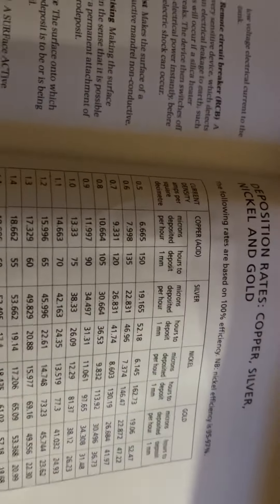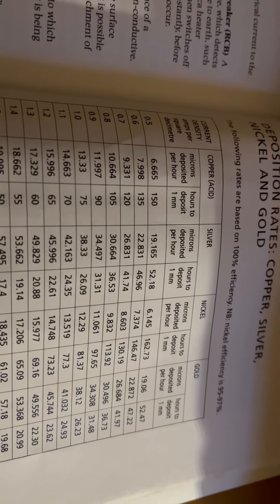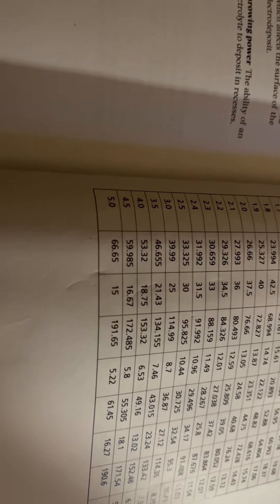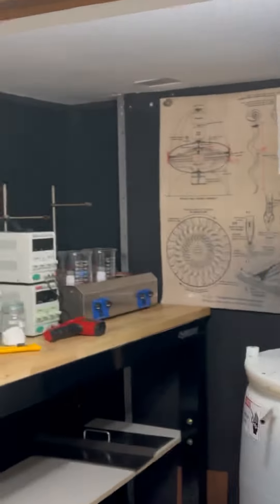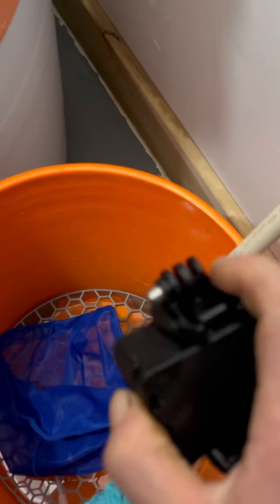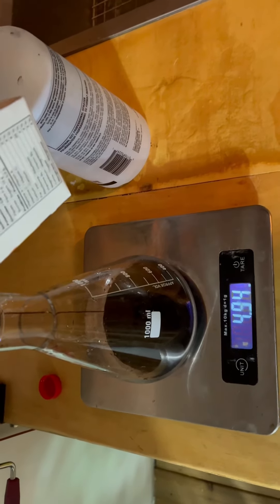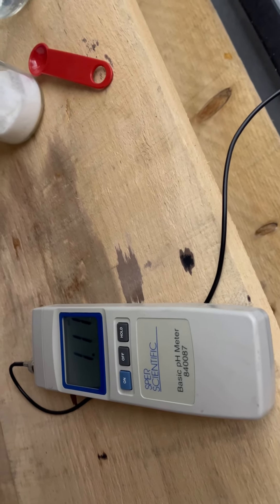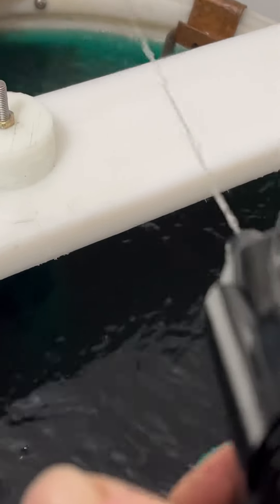Copper Deposition Rates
Another video here, addressing a question by the subscriber Victor Schauberger regarding how much copper is deposited over a given period of time. Filmed all over the place sorry about that.